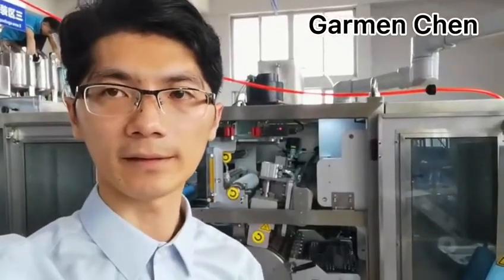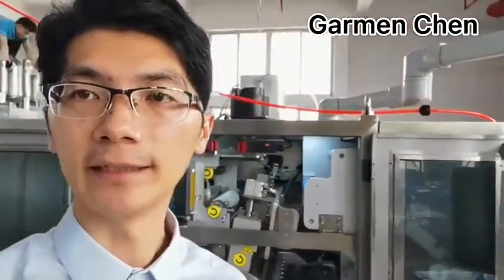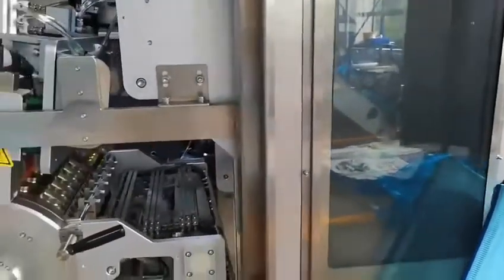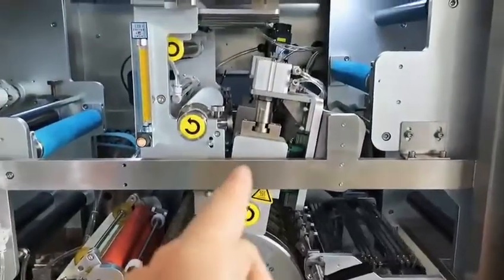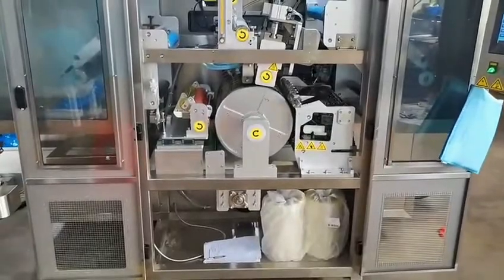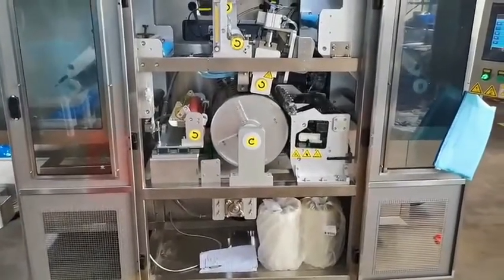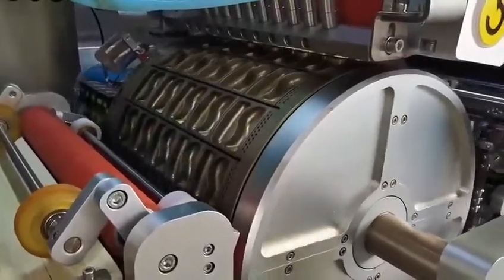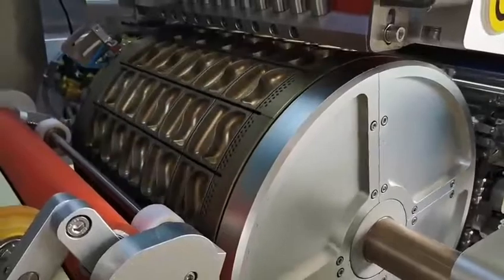Chinese low price Liquid Packing Machine Of Laundry Detergent Capsule丨Cleaning PVA Pods making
▶Introduction
Automatic Economical   laundry pods packing machine is a rotary drum-type small unitdose liquid pods forming, filling, sealing and cutting equipment.

Polyva Garmen Chen Focus on water soluble film application /Water soluble pods total packaging solution provider
детергент капсула, 洗衣凝珠包装机.洗衣凝珠包裝機
Машина для упаковки гранул в гель для стирки
Maszyna do pakowania kulek żelowych do prania
Koraliki do prania .środek odstraszający pranie
세탁 세제 포드 포장기 , vaskemiddel bælg pakning maskine
máquina de embalagem de cápsulas de sabão em pó
wasmiddel peulen verpakkingsmachine
دستگاه بسته بندی غلاف مواد شوینده لباسشویی

▶Application
The machine is particularly applicable for packing high concentrated liquid detergent, missible oil pesticide, oil chemicals agent and some other non aqueous system contents small unit-dose single packs.

▶Details as below.
1. Rotary type filling, forming, servo driving
2. High consistence cnc processing mold cavity
3. Mold surface harden treatment, easy replaceable mold design.
4. Patented water sealing design, strong sealing, protect pva film water solubility
5. Plunger type measuring filling, 0.02ml filling precision
6. Integrated continuous cutting design, stable and effective
7. PLC control, touch screen operate, high automatic, high intelligent
8. Small pva film rim scrap, high film usage rate.
9. Mold system can be directly washed and cleaned by water, easier to clean and maintain.